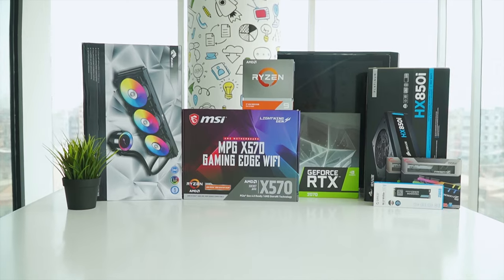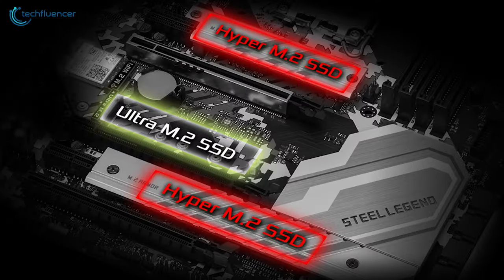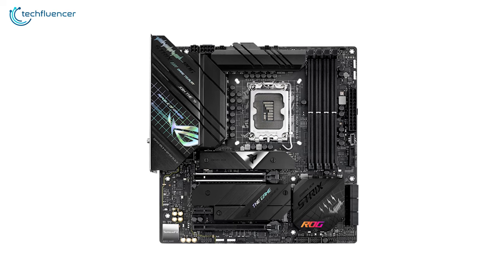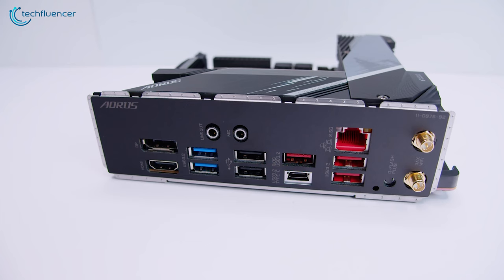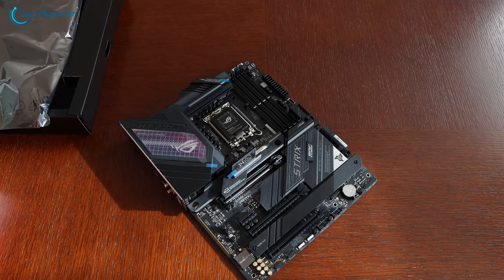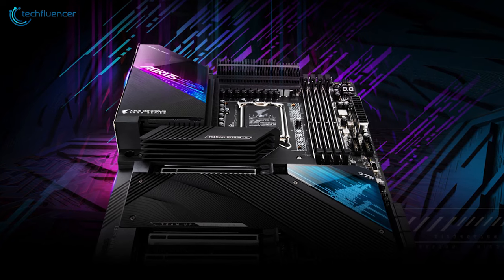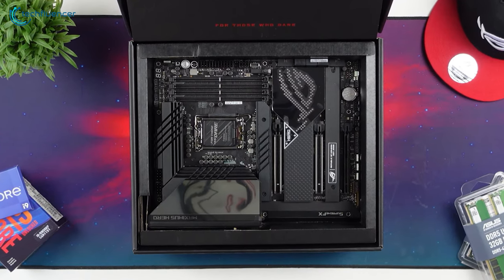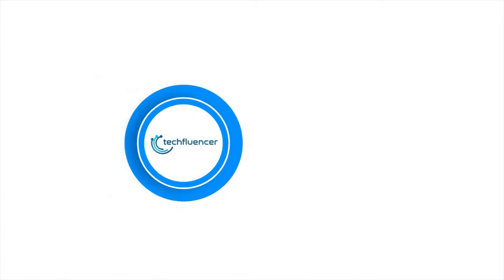Top 7 Best Z690 Motherboards for Intel 12th Gen CPU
Getting the Best Z690 Motherboards for Intel 12th CPU is a must if you want to experience the next-gen capabilities to their fullest potential and here are the Top 7 Best Z690 Motherboards for Intel 12th CPU that you might wanna check out.

01:04 - 7. Asrock Z690 Steel Legend WiFi 6E

02:24 - 6. ROG STRIX Z690-G GAMING WIFI

03:56 - 5. Gigabyte Z690I AORUS ULTRA DDR4

05:12 - 4. ROG STRIX Z690-E GAMING WIFI

06:27 - 3. MSI MPG Z690 CARBON WIFI

07:38 - 2. Gigabyte Z690 AORUS MASTER

09:02 - 1. ROG MAXIMUS Z690 HERO